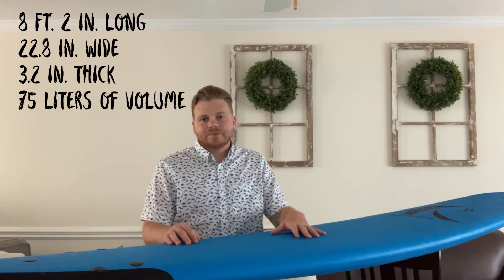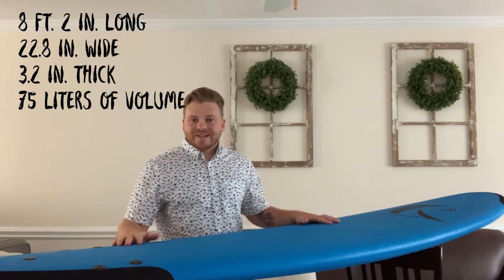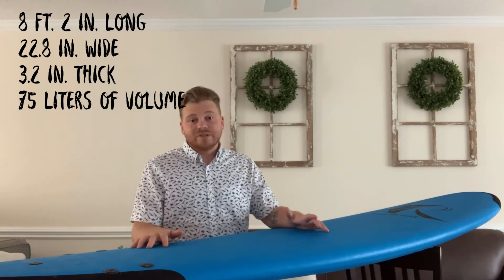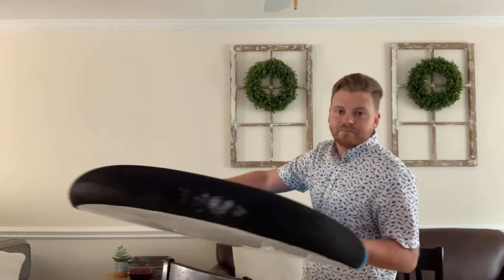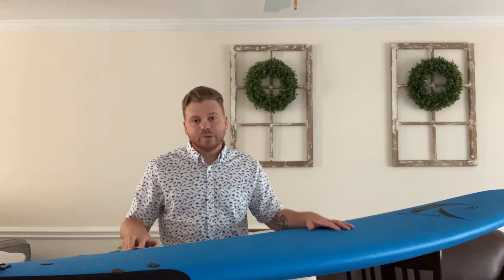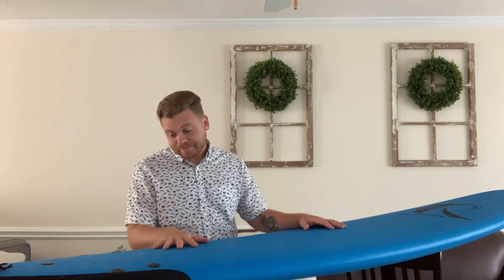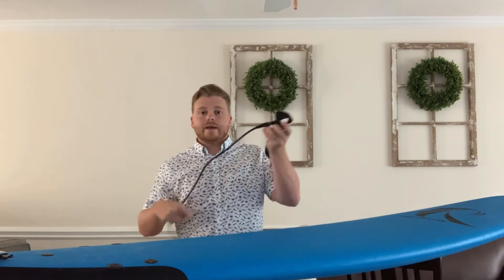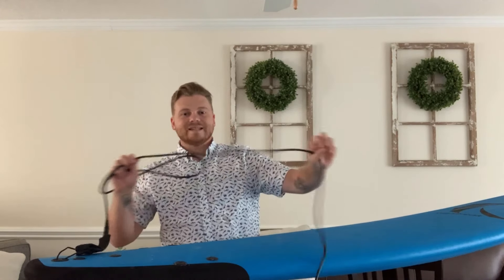REVIEW - Raystreak 8'2 Soft Top Surfboard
Raystreak soft top (foamie) Surfboard Review.  8 feet, 2 inches.